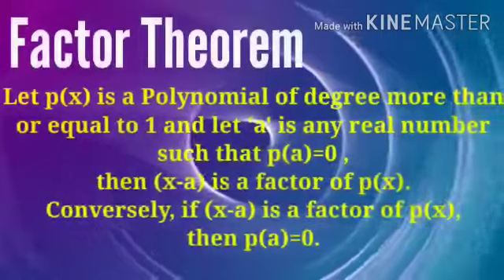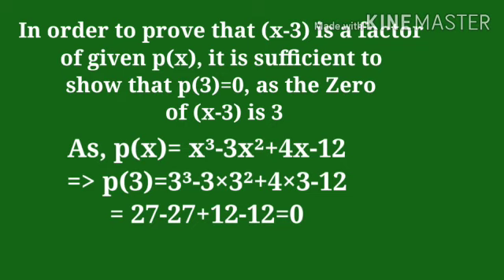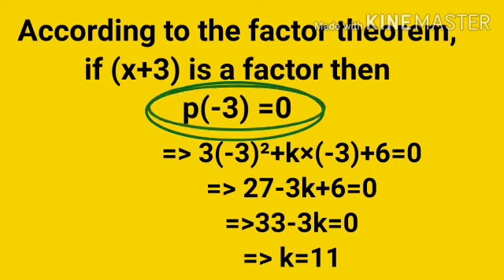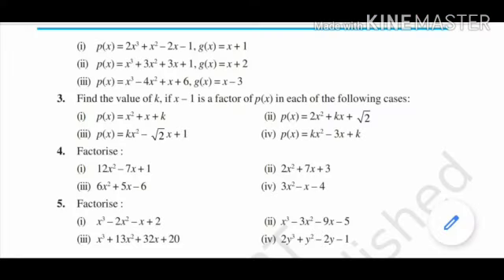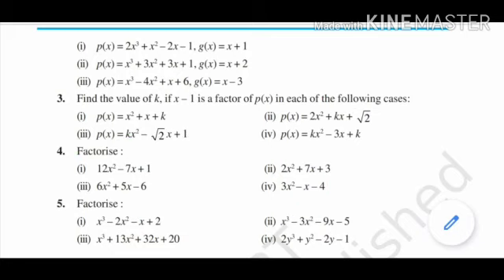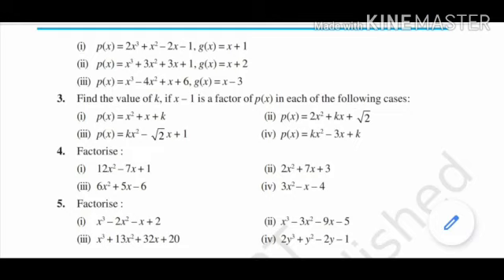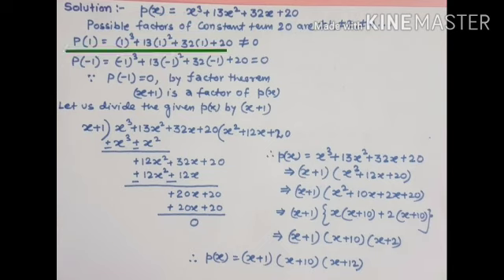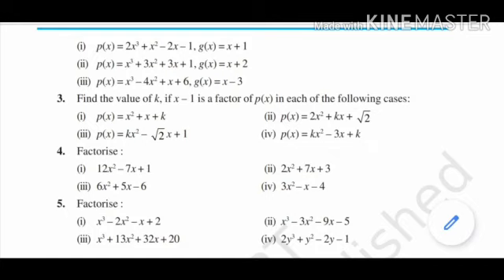Class 9, Subject-Math, Chapter-2, By- Deepak Kumar Choudhary